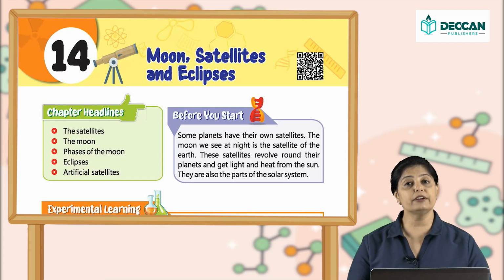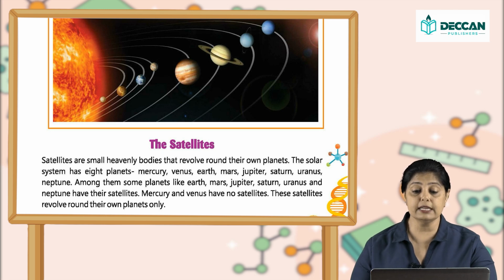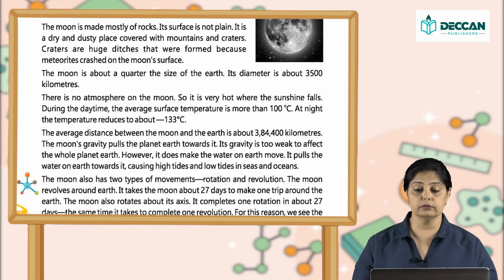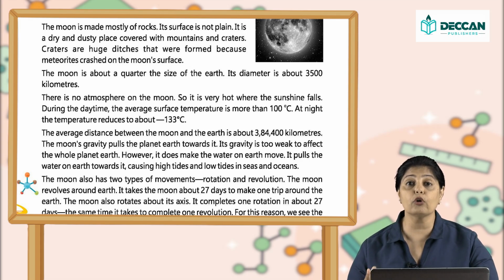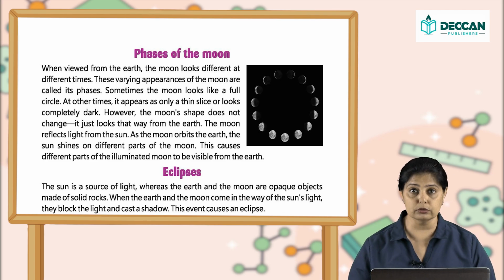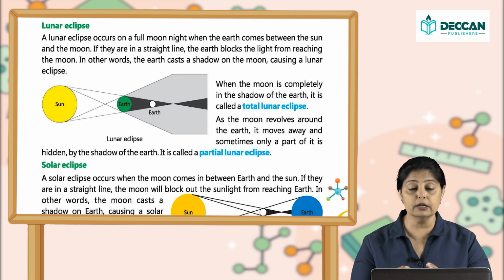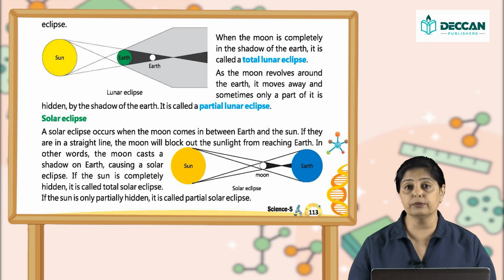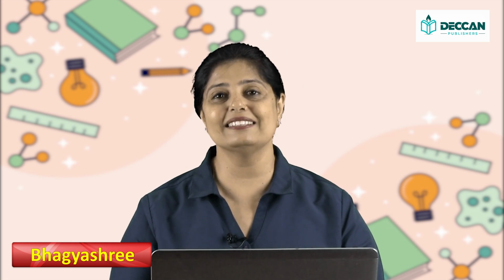Ch 14 | Deccan | Science | Class 5 | Moon, Satellites and Eclipses | For children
Science, a new launching of Deccan Publishers, is embellished with all the features for which the products of Deccan Publishers are famed i.e. rich study material,
creative illustrations, thoughtful presentation, interactive exercises, quality printing and much more. But what makes it different from other is that the books of
the series are geared up with digital animation, web-support and animated videos wherever required.